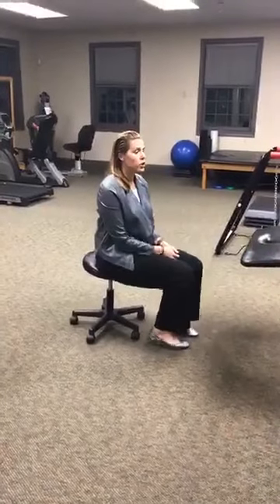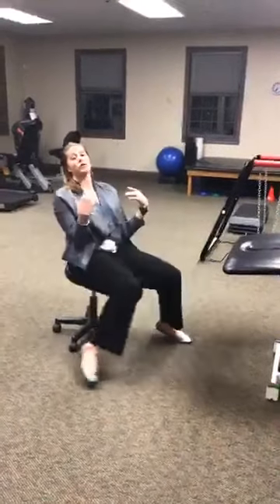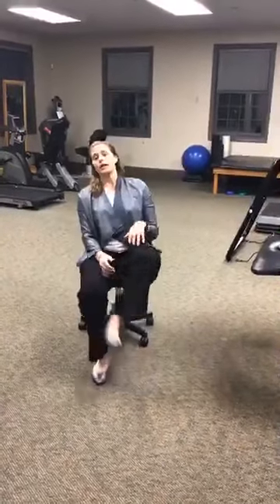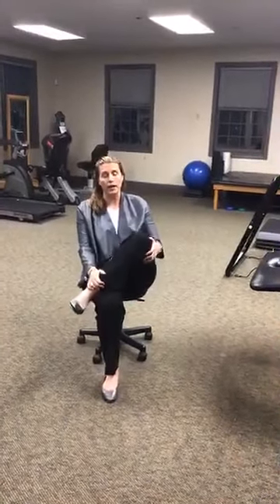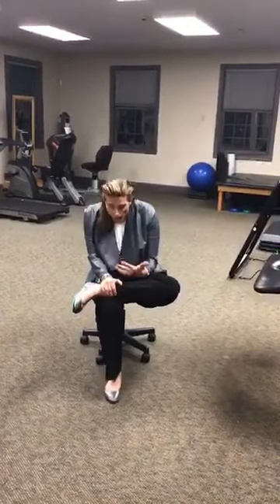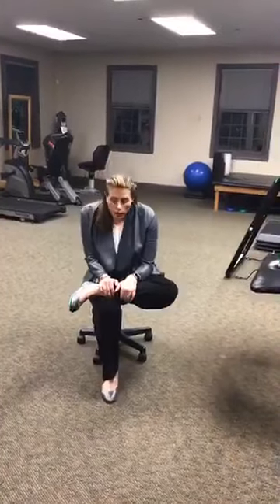3 Exercises to Do if Your Feet Fall Asleep | Seated Exercises for Blood Flow